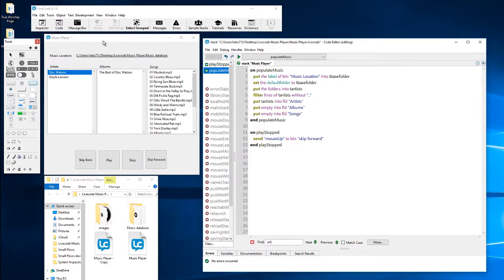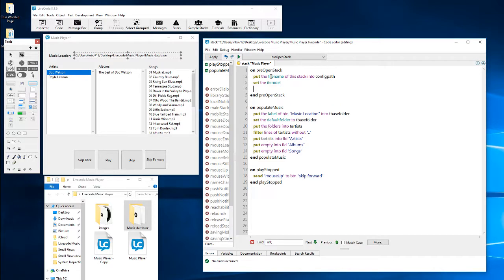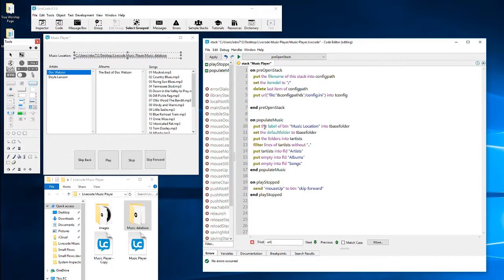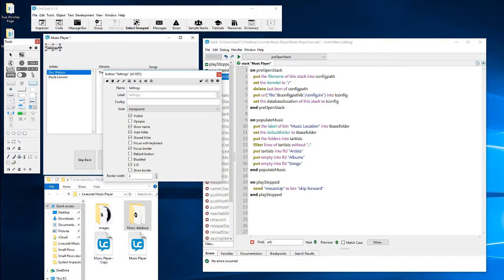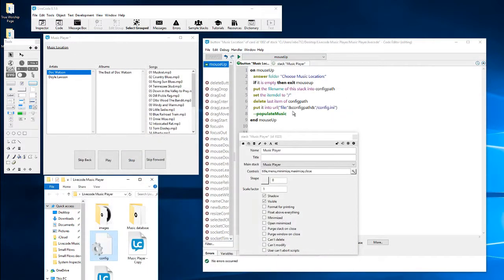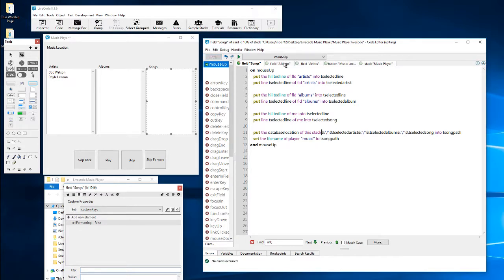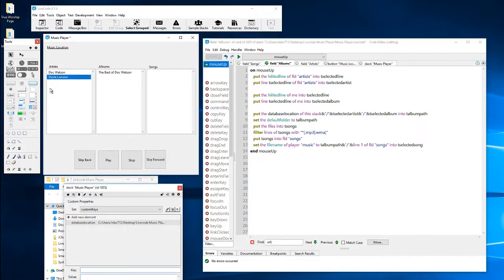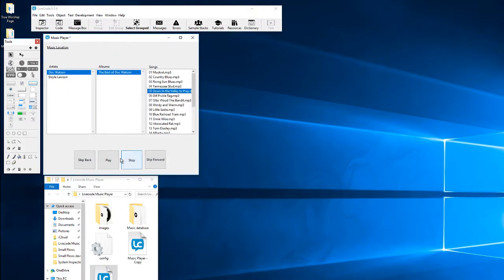05 Livecode Music Player